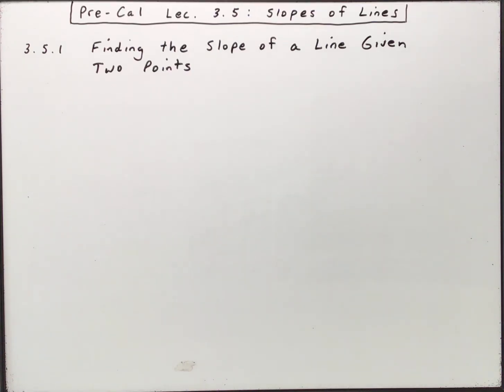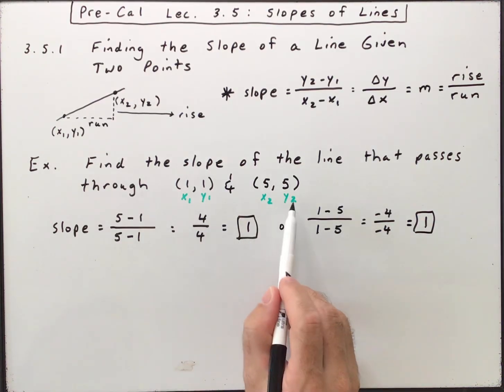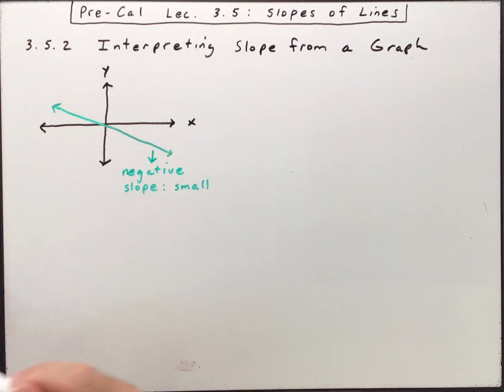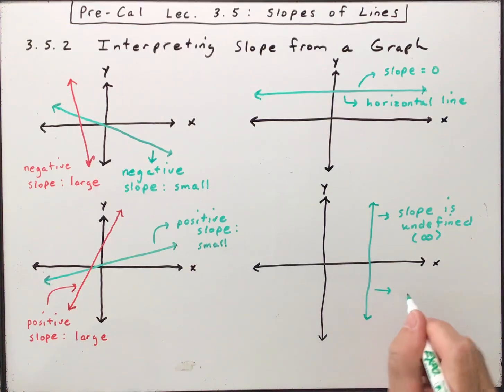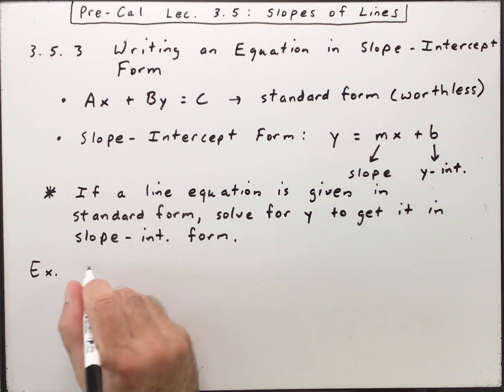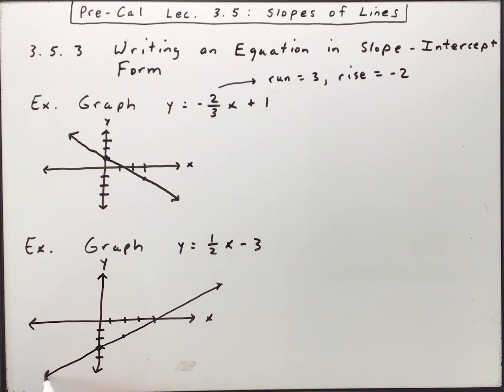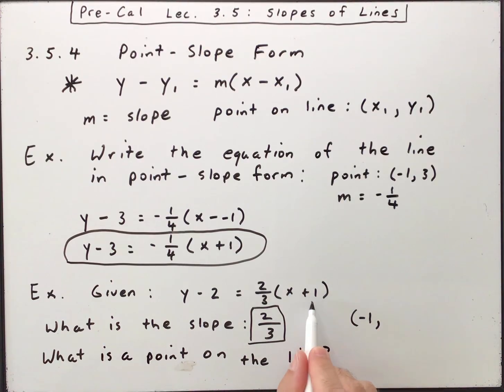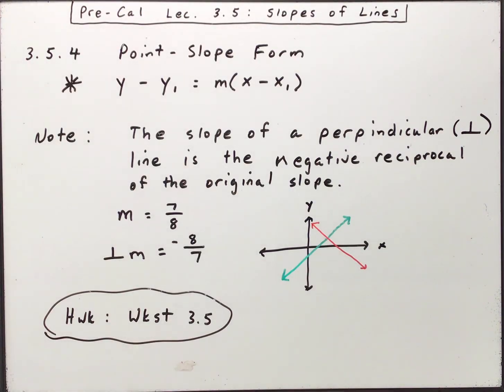Pre-Cal Lec. 3.5: Slopes of Lines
Calculating slopes given two points; slope-intercept form; point-slope form; slopes of perpendicular lines